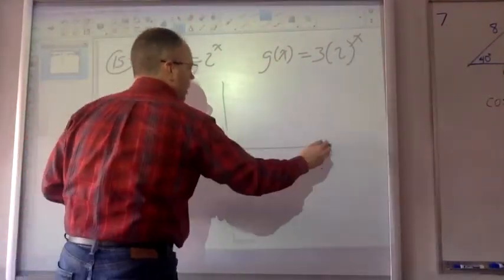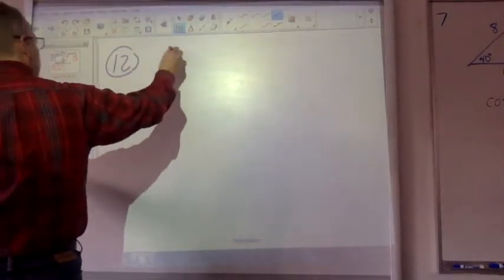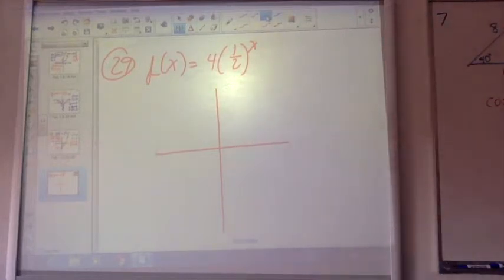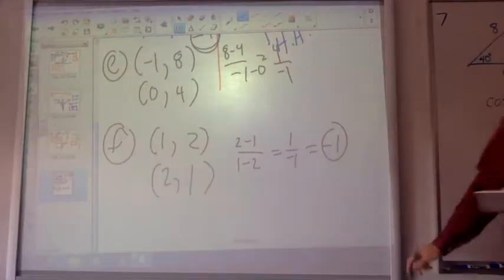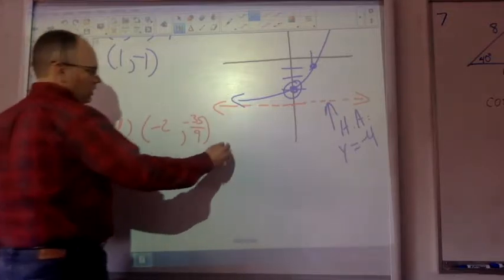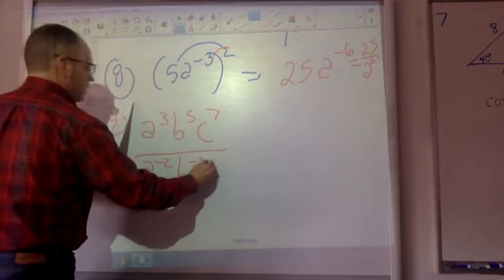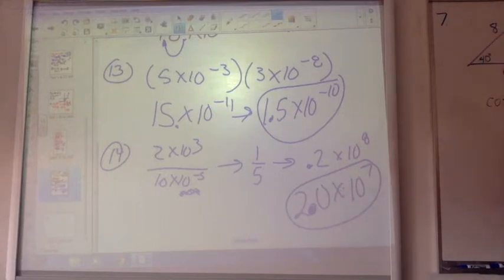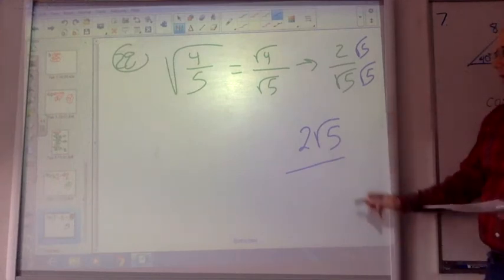CP Algebra 1, Feb 1 2018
More about exp growth/decay - review going over old quiz